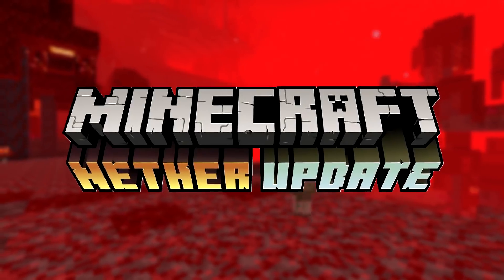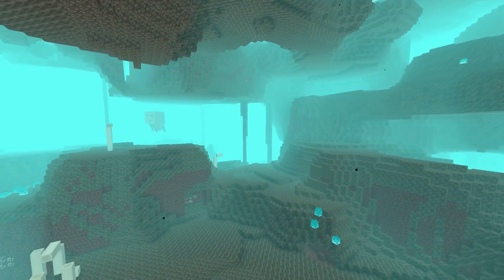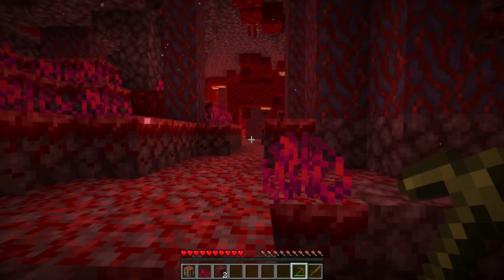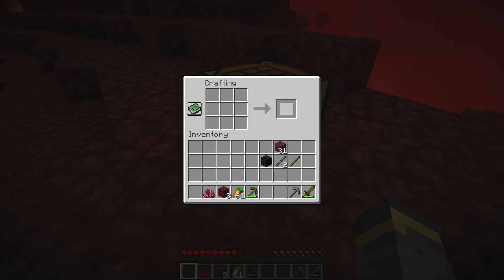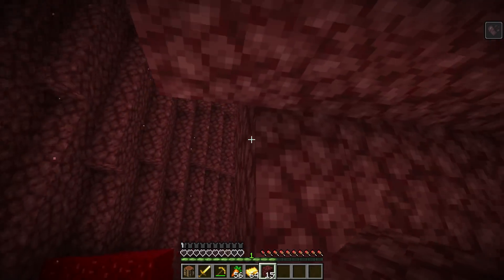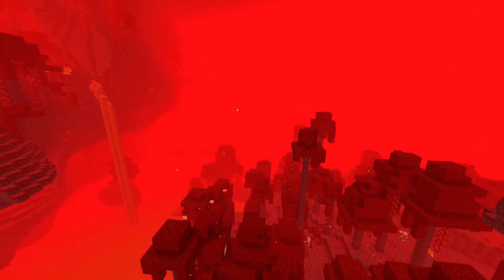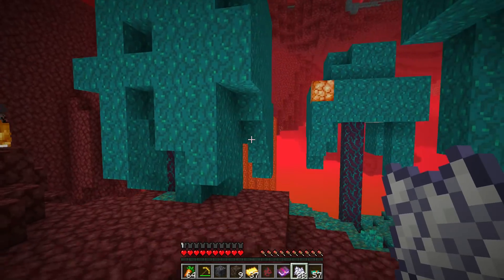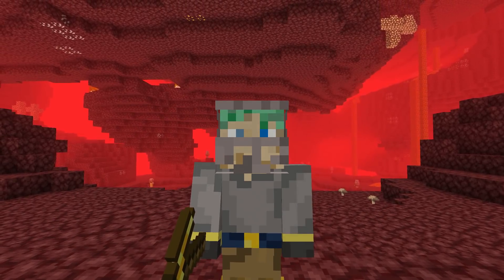The Nether Update Needs This One FINAL BIG FEATURE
The Minecraft 1.16 Nether Update completely revamps an entire dimension, wouldn't it be cool to start right in the middle of all of the new content? That's excatly what the "Nether Beginnings" gamemode would do. Today we talk all about an idea for a new gamemode that I had.

If you see this comment "fire"